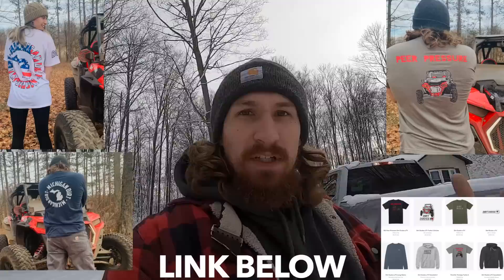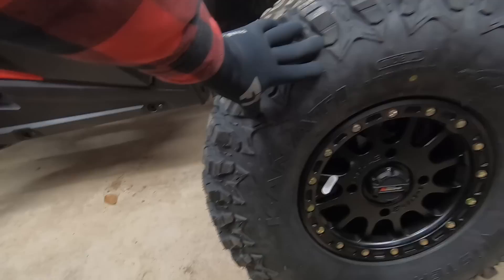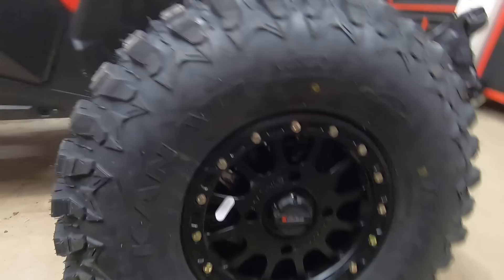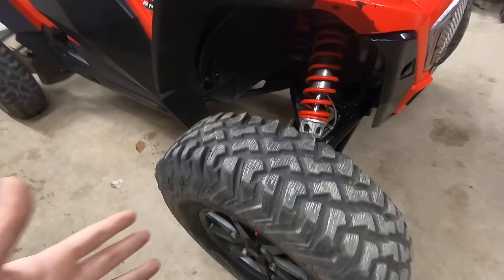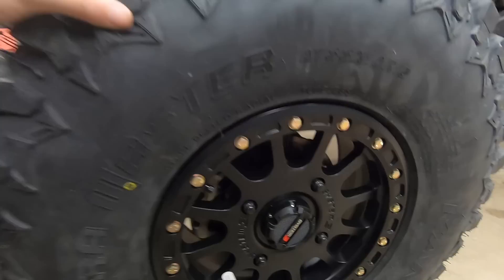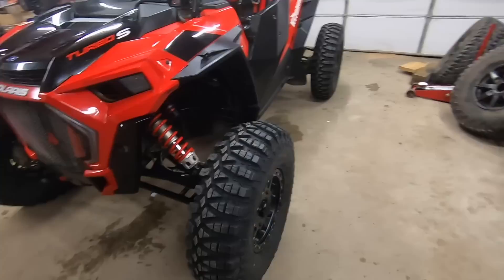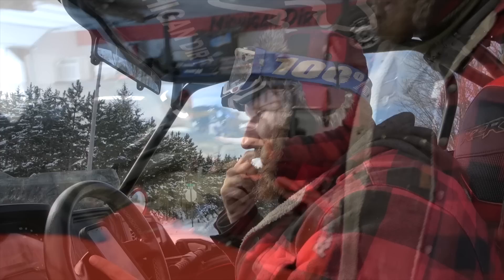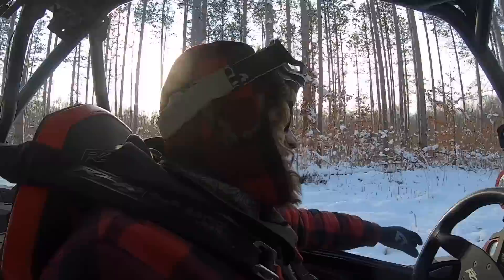Boondocker RZR Turbo S 0-60mph | Rim & Tire UPGRADE! Kanati Terra Masters on System 3 Beadlock Rims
WIN $10,000 OR A BUILT RS1!!!
for all your Dirt Merch, Raffle Updates, & SxS Aftermarket Parts

HELP SUPPORT THE DIRT DUDES! Plus be entered to win a SSR 125 Pit Bike

Keep up with Dirt Dudes UTV on the following platforms with daily uploads:

SxS We Ride | We are the #1 website for SxS/UTV information!

Like Jakes Doors, Cage, & Grill? SF Raceworks

St. Helen Vacation Rentals

Need A Cabin To Stay In Michigan? Brunton's Last Resort

Forgot To Get A Picture Of You Rippin? JR Media - SXS Event Photos

Strongest/Most Affordable Radius Rods On The Market? ATLAS ORV

Tired Of Your Stock Cage? VooDoo Cages

Tired Of Blowing Belts? Razorback